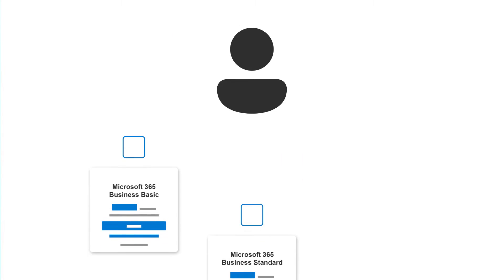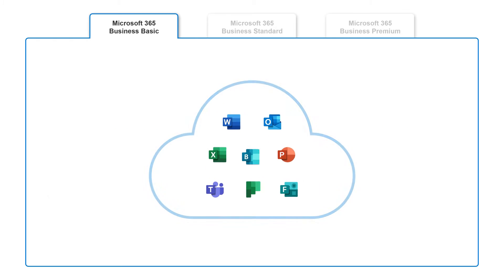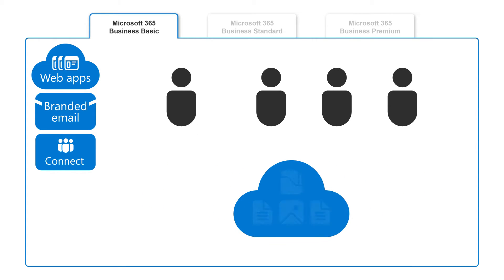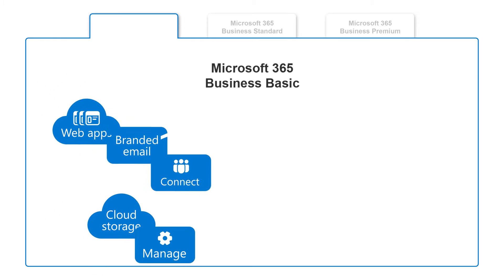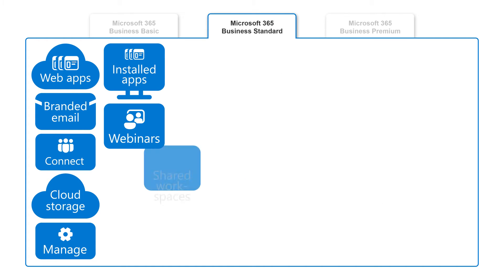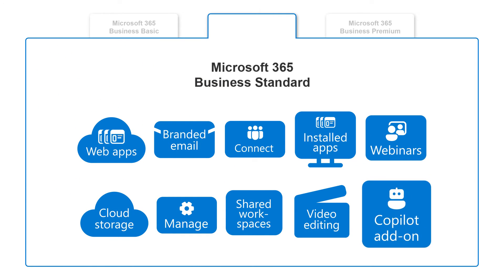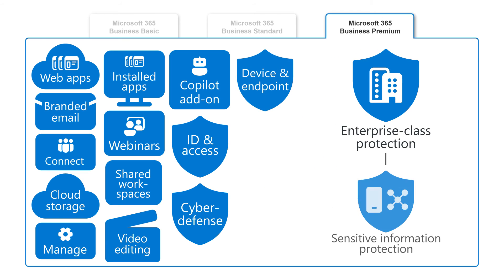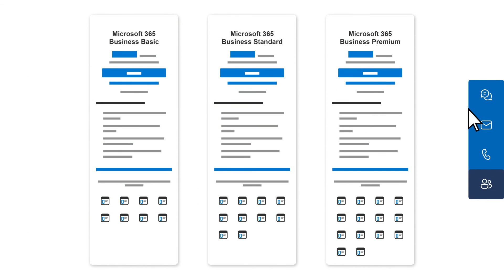Choose a Microsoft 365 for business subscription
Choosing the right Microsoft 365 subscription for your business is key to getting the most out of the service. Let’s take a look at the available plans.